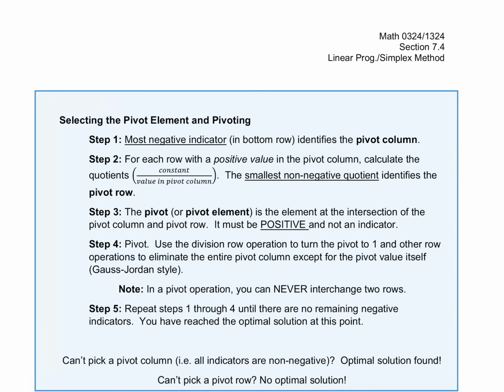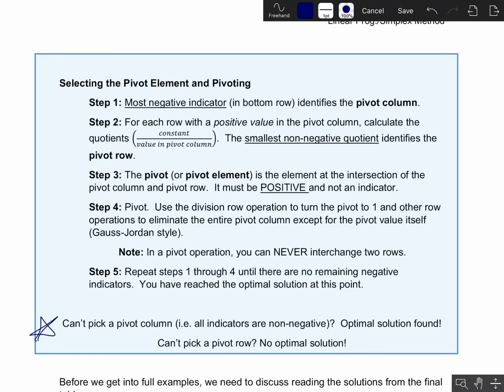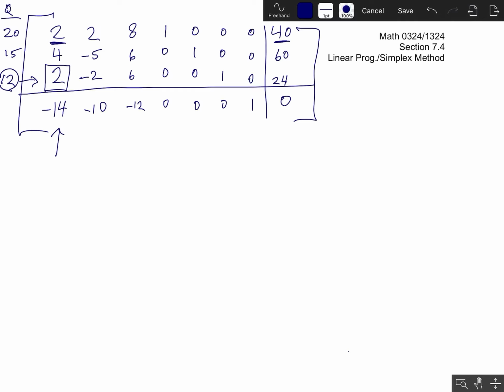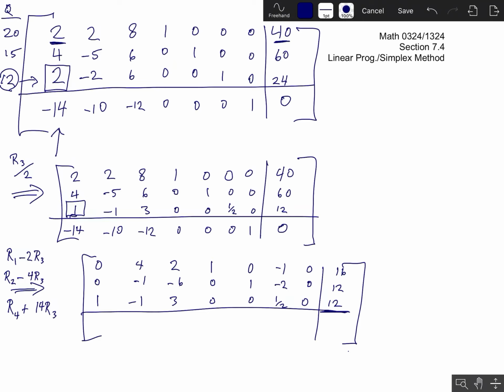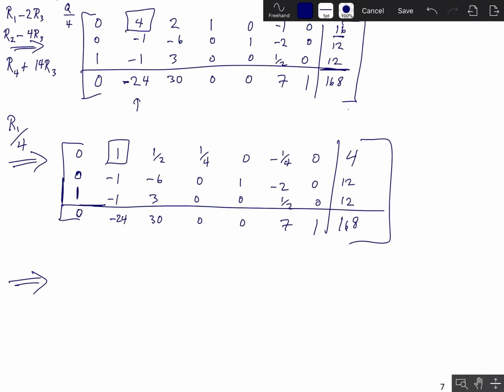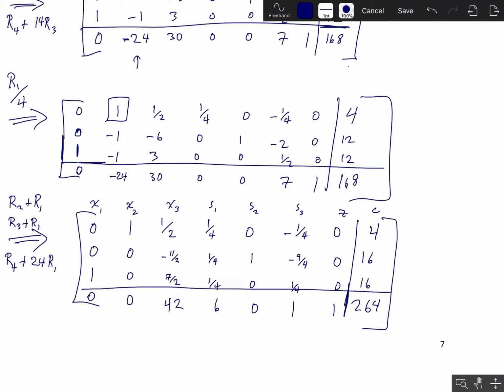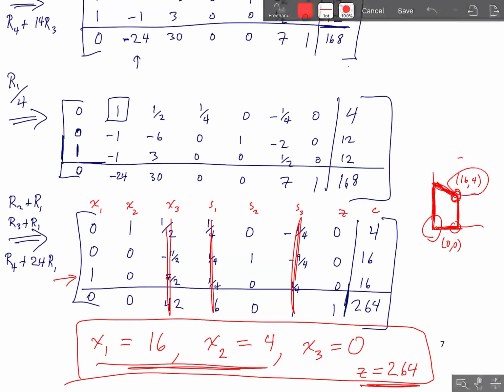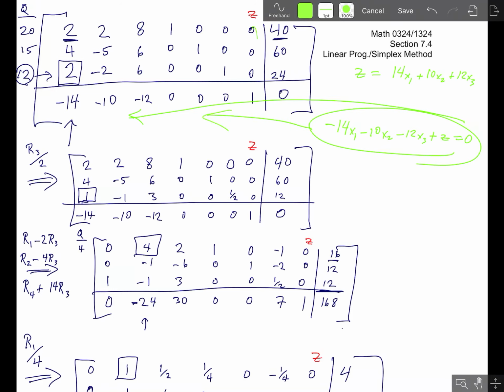Simplex Method 2